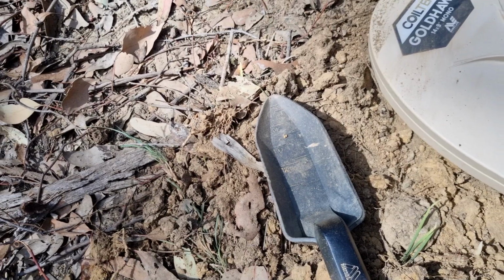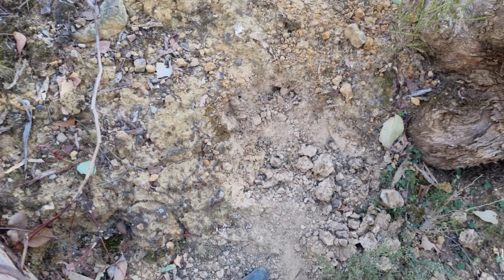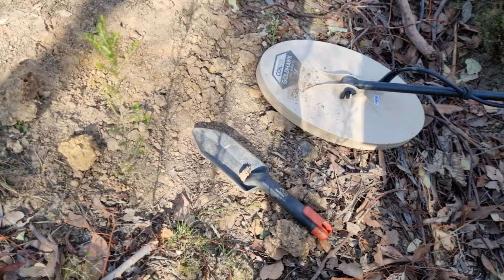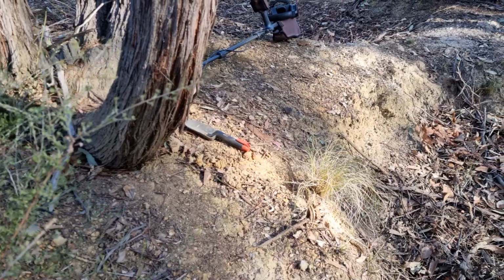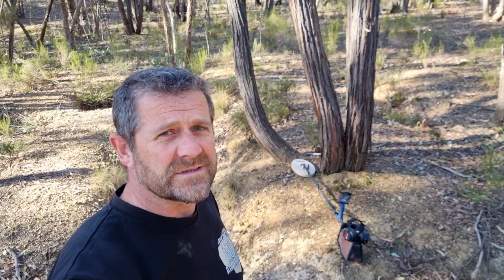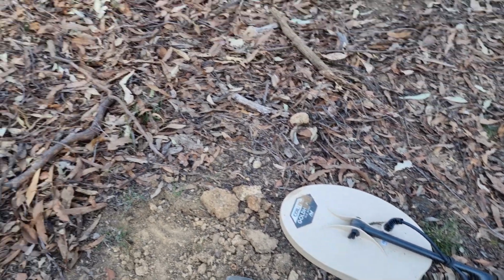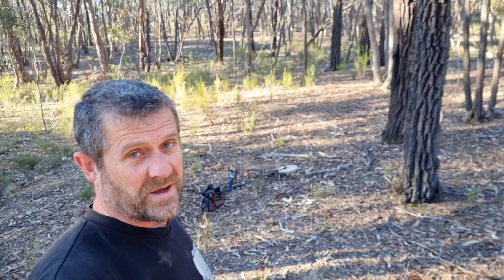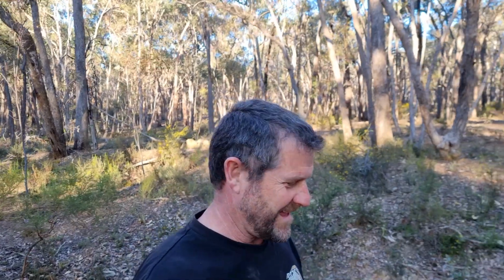STILL HOLDS GOLD in Old Timers Diggings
I head bush in search of gold the old timers left behind. I find some old diggings from the late 1800's, I go to the head of the gully to start my search, and I'm soon rewarded with gold in the scoop. So kick back and enjoy my golden afternoon.